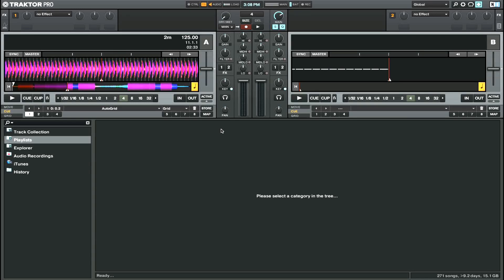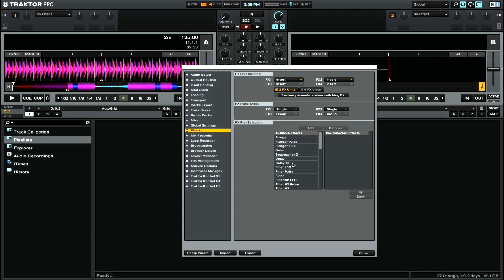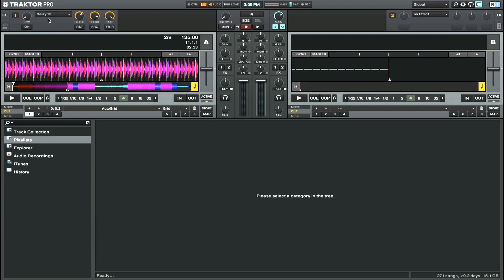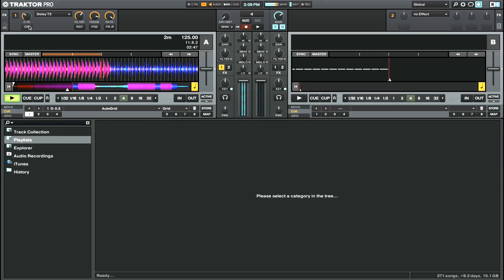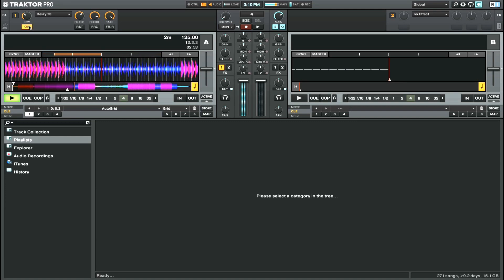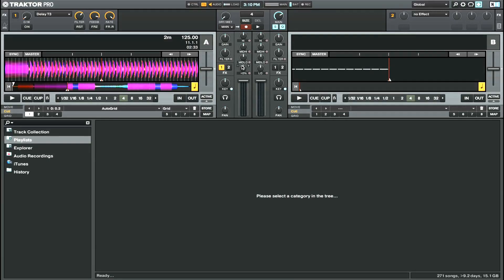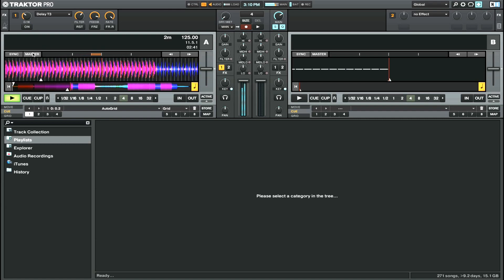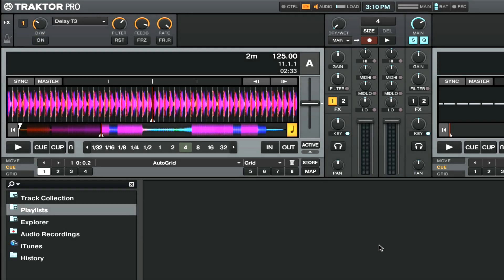Tutorial Dubfire's Rattle Snake Effect in Traktor + Mapping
Learn how to create Dubfire’s signature Rattle Snake effect in Traktor. Also a hot cue mapping that makes using effects easier.

1.Open Zip file
2.Extract .tsi file
3.Open Traktor
4.Press Import
5.Select tsi file